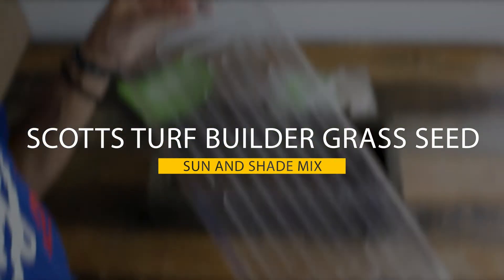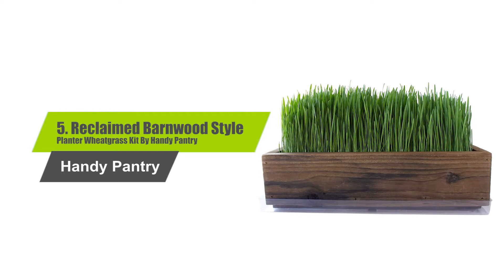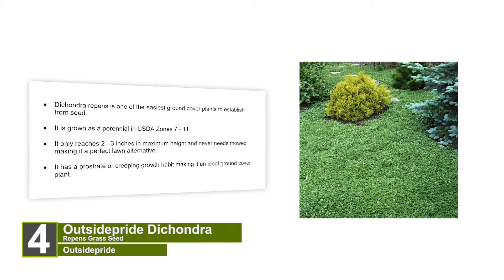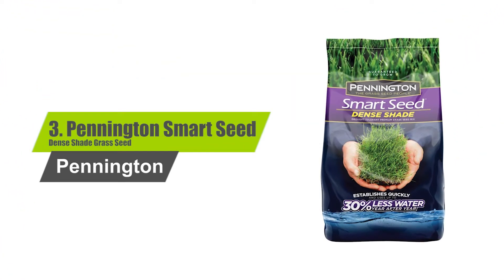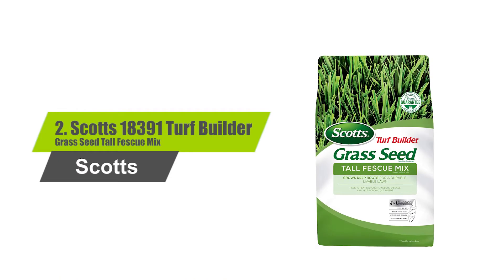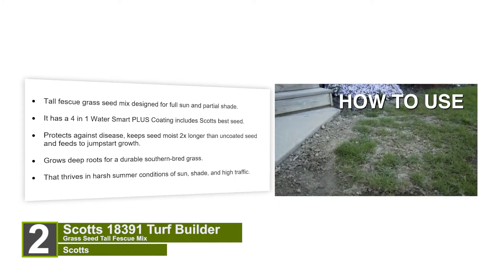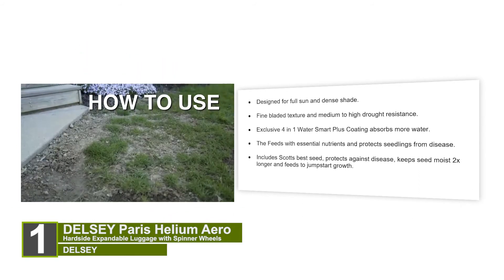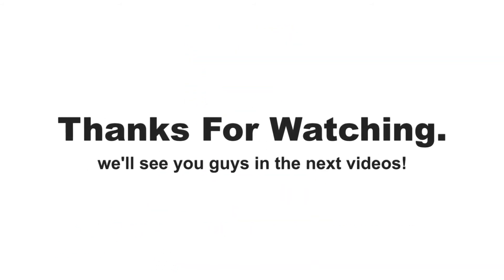✅Scotts Turf builder grass seed sun & shade mix | Top 5 Check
👉Cheek Price Here :
⭐1. Scotts Turf Builder Grass Seed Sun And Shade Mix
⭐2. Scotts 18391 Turf Builder Grass Seed Tall Fescue Mix
⭐3. Pennington Smart Seed Dense Shade Grass Seed
⭐4. Outsidepride Dichondra Repens Grass Seed
⭐5. Reclaimed Barnwood Style Planter Wheatgrass Kit By Handy Pantry